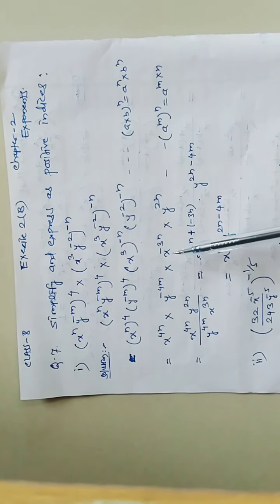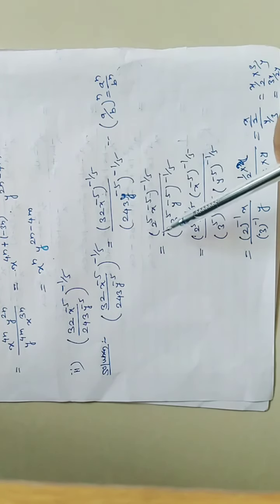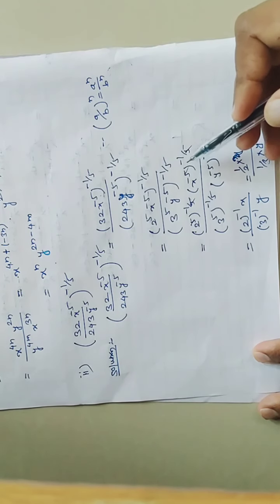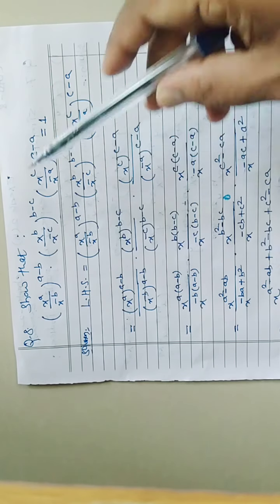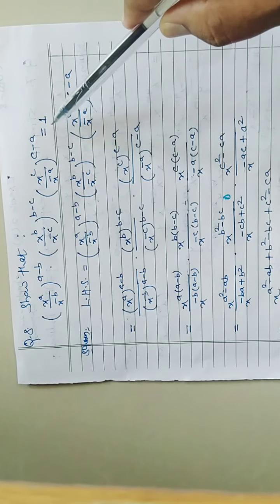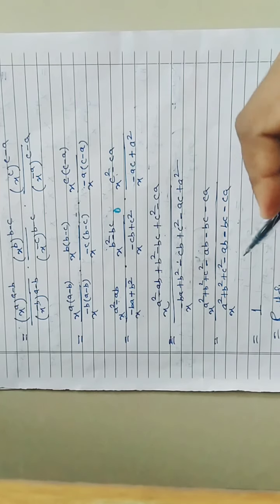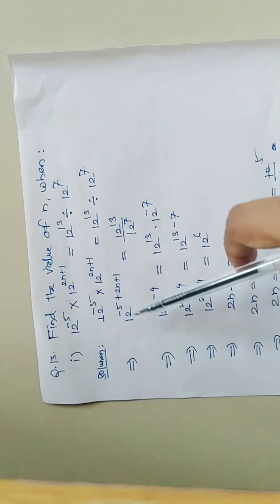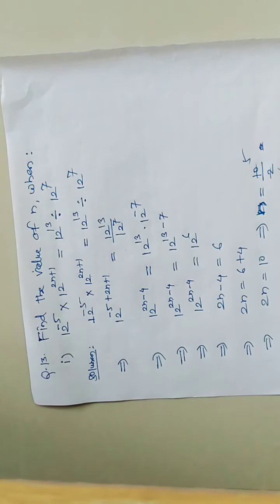Mathematics/Class-8 /Chapter-2 Exponents